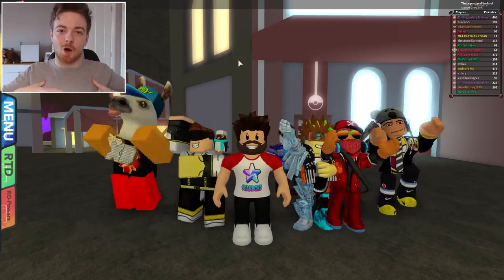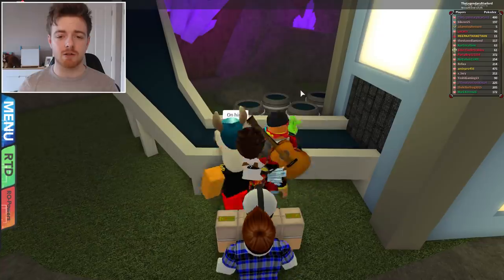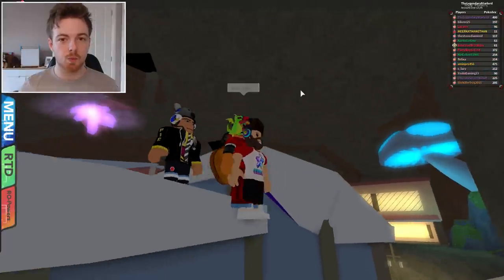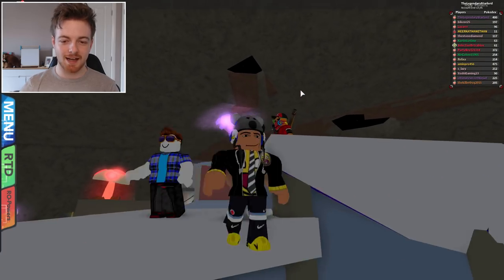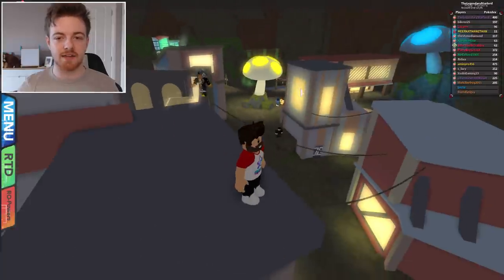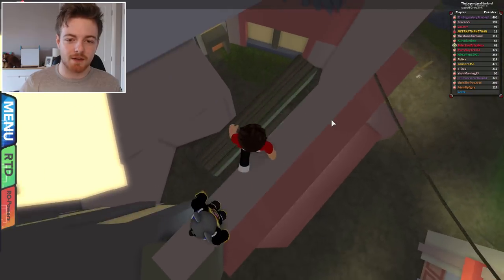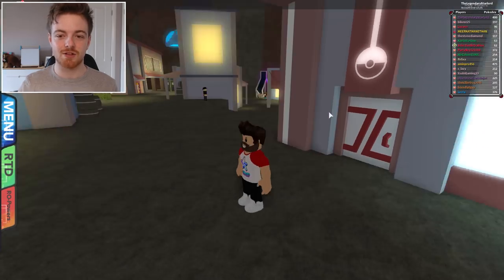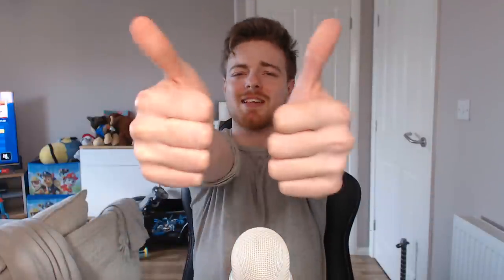NEW! Secret Spot In Fluoruma City - Pokemon Brick Bronze